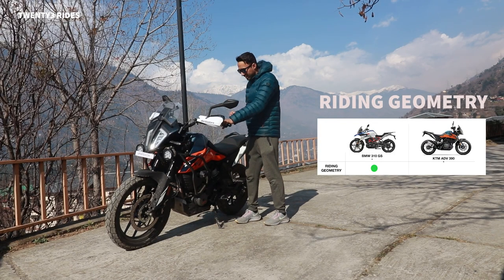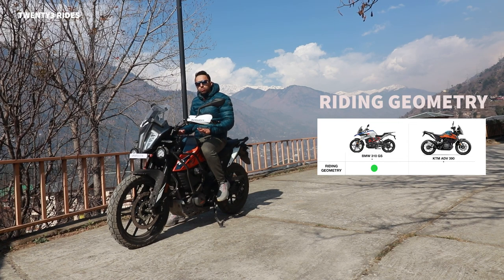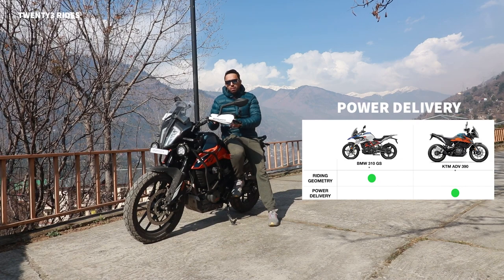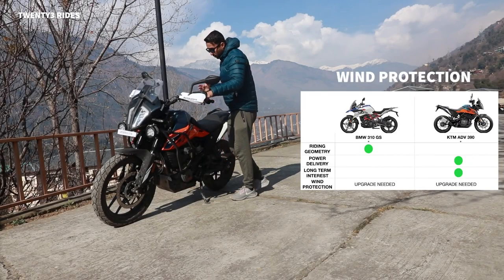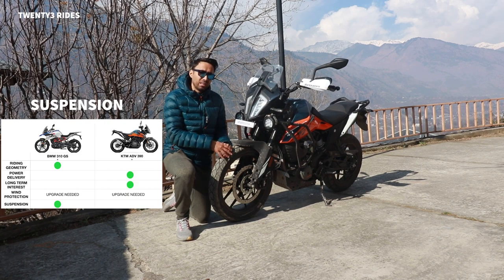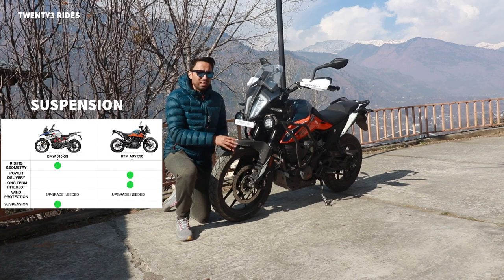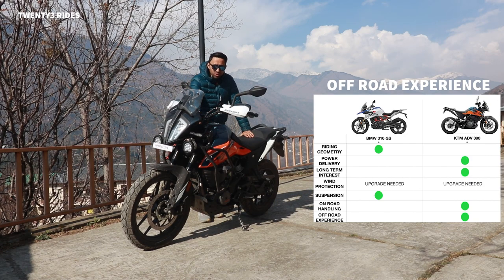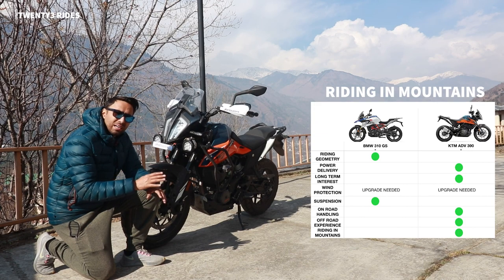DEFINITIVE 11 POINT COMPARISON - BMW 310 GS Vs 2023 KTM ADV 390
Hi Folks,

If you are confused between BMW 310 GS and KTM adv 390, watch this definitive 11 point comparison.  This will help you make an informed decision between the two light ADVs.

Jas Chawla
Twenty3 Rides